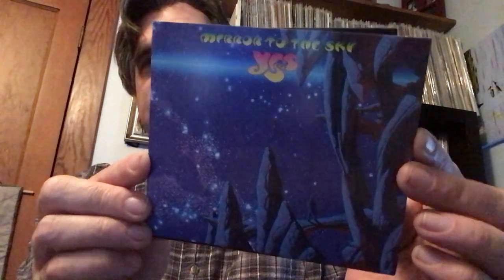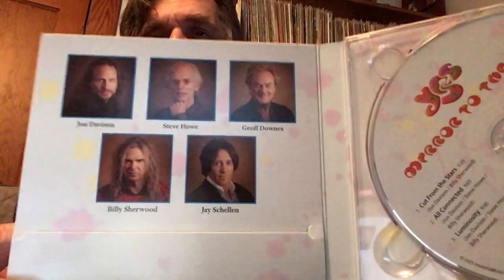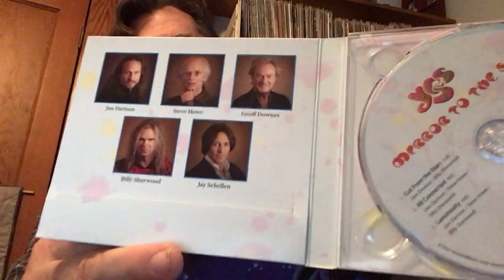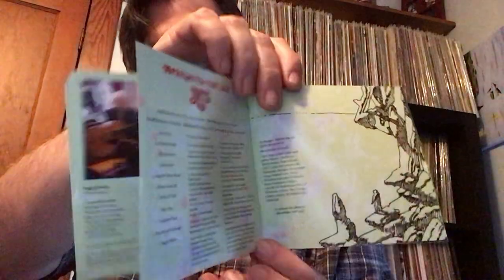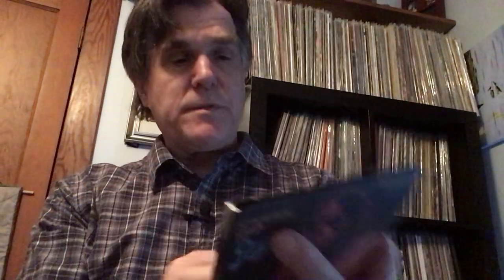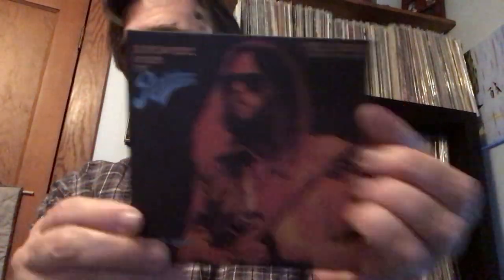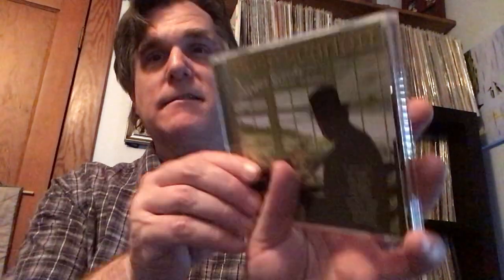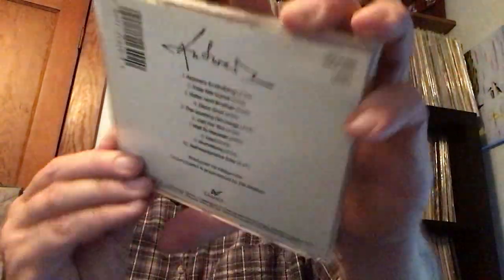Finds: CDs and 45s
Some recent pick ups